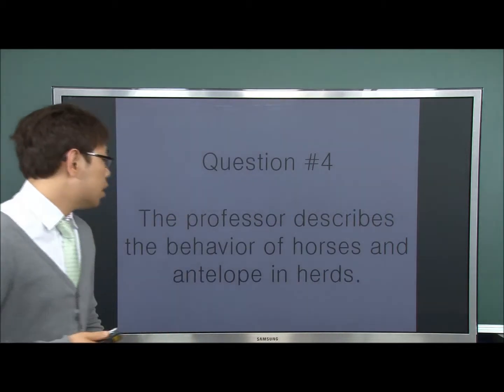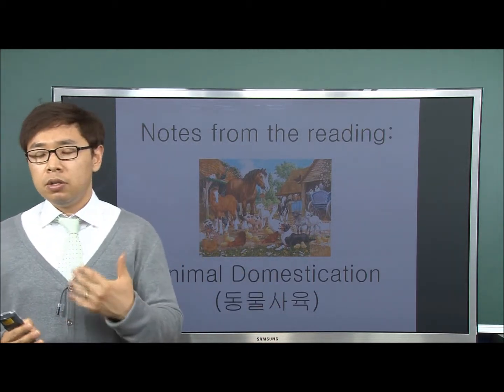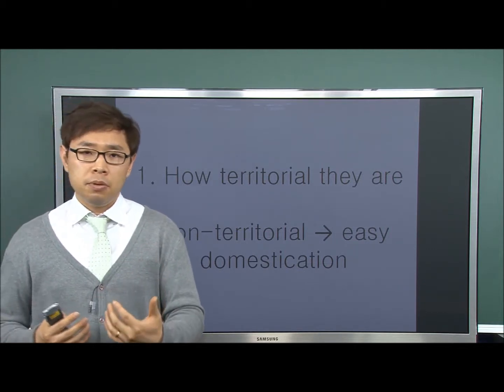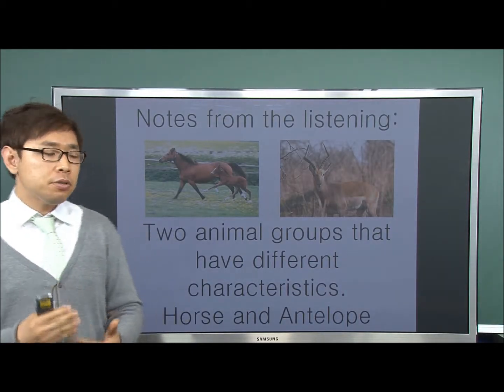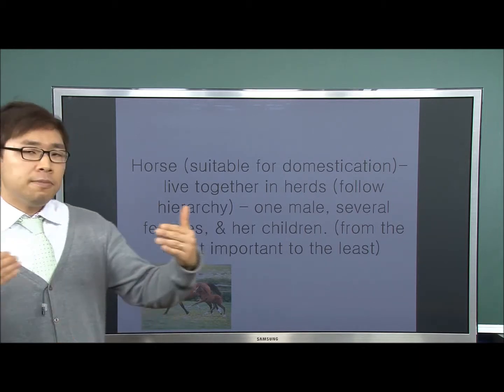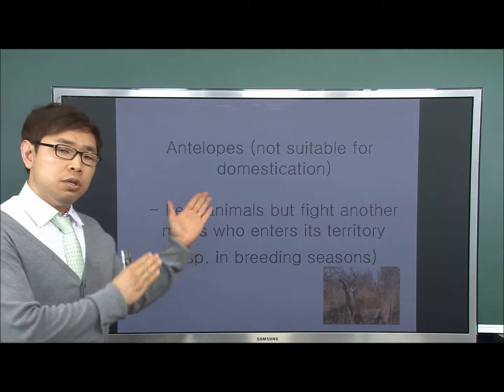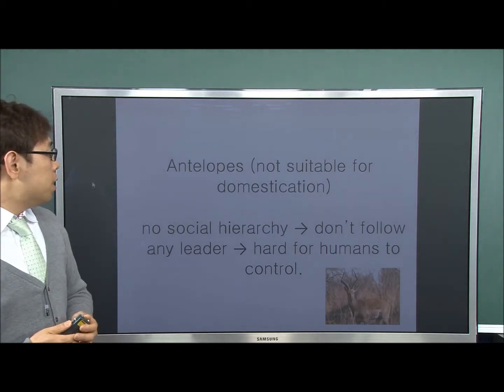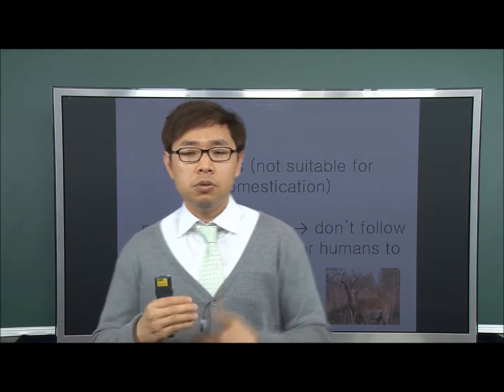The Official Guide To TOEFL, iBT Speaking Test 1, Question 4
from The Official Guide To TOEFL (4th)

from The Official Guide To TOEFL Test (4th Edition)